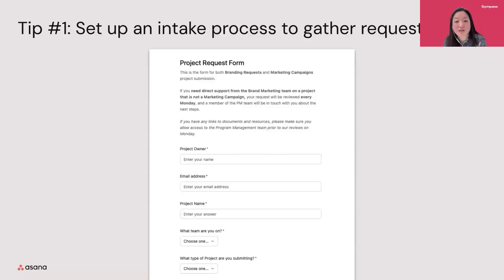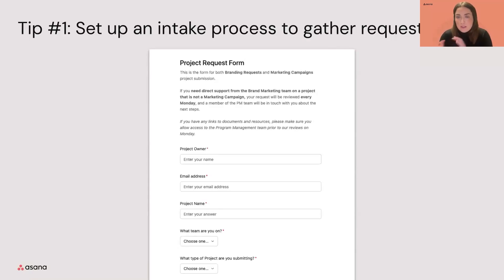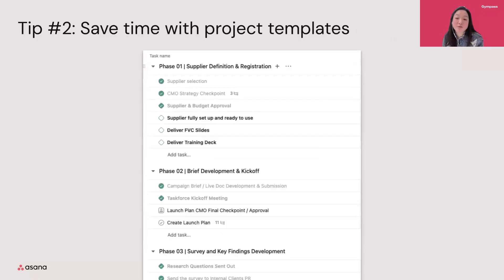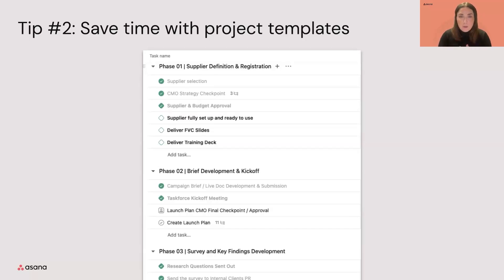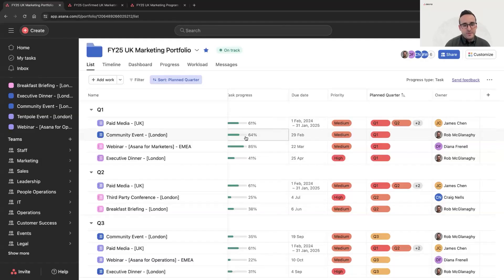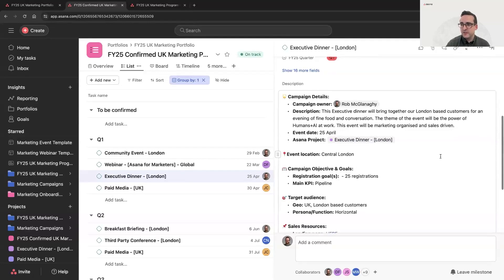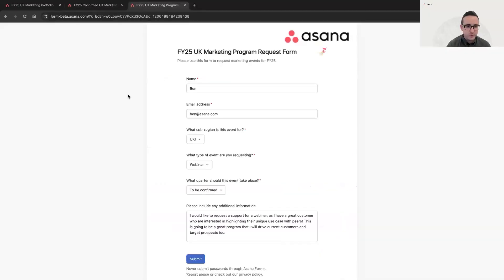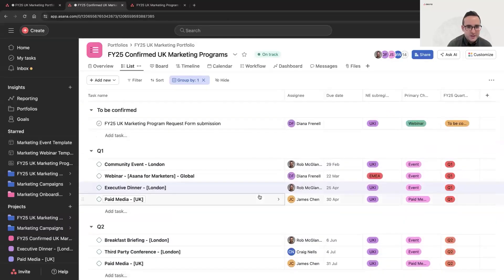How to launch faster marketing campaigns with Asana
Learn how to set up an Asana intake form for marketing requests, use customizable project templates to streamline campaign planning, and track everything in Portfolios for real-time visibility. Includes a live product demo to walk you through each step.

Key Moments:
00:04 How to create an intake form
02:10 How to set up project templates
03:58 How to create a portfolio in Asana
04:30 Launching marketing campaigns full Asana product demo

For more information on how to use Asana, explore our Help Center.